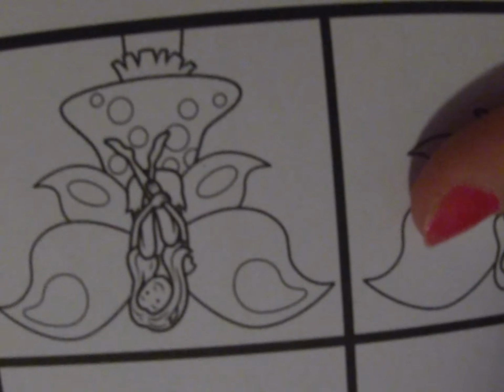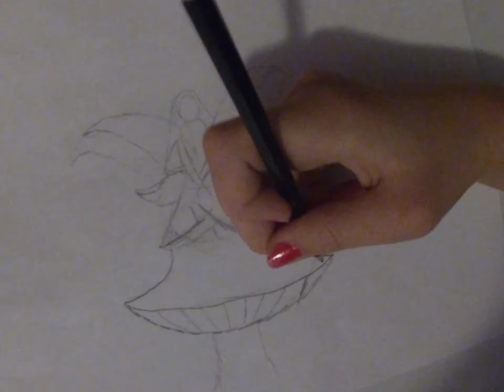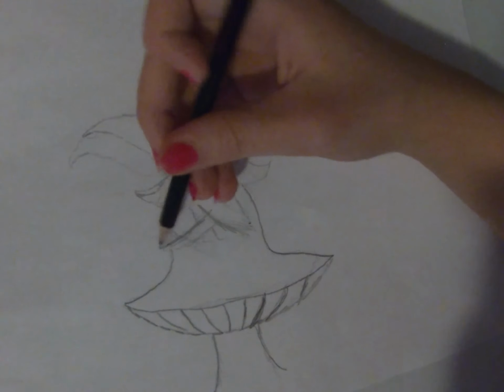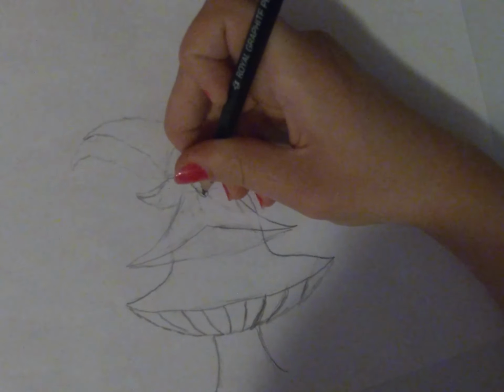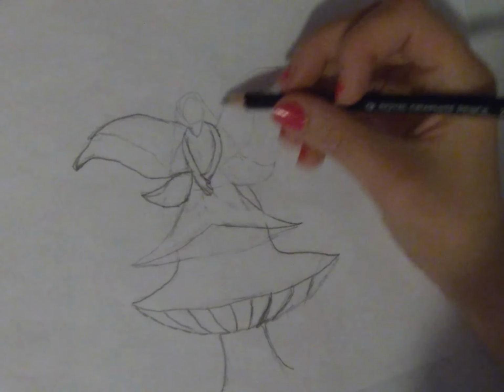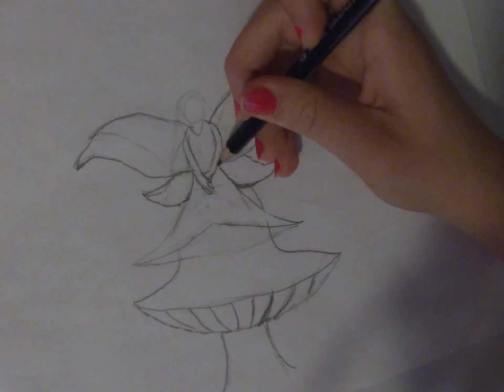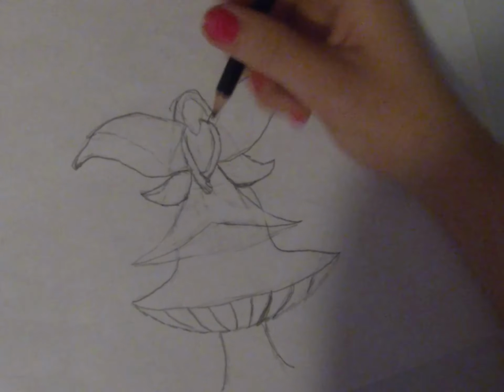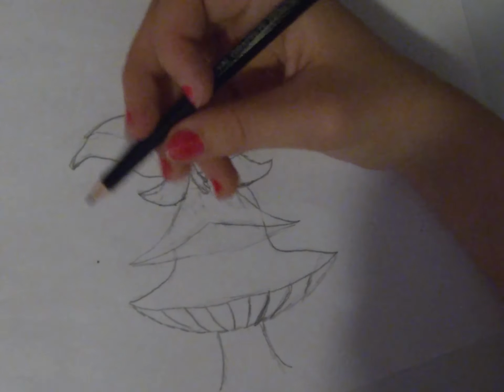Drawing a fairy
Wolfie draws a fairy sitting on a mushroom